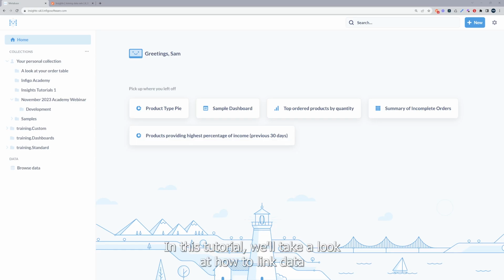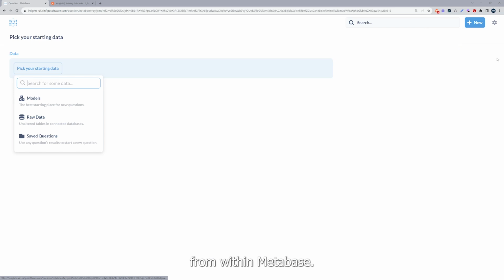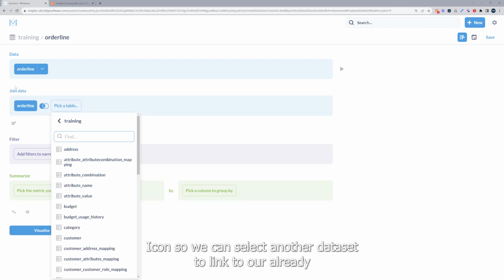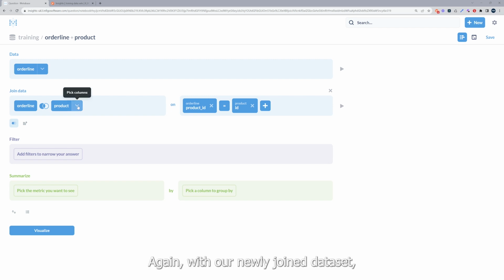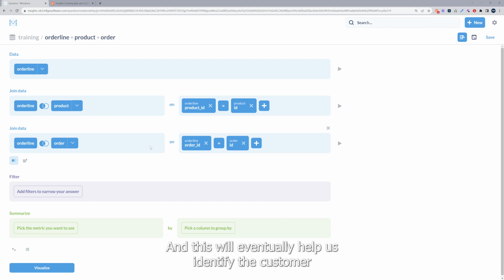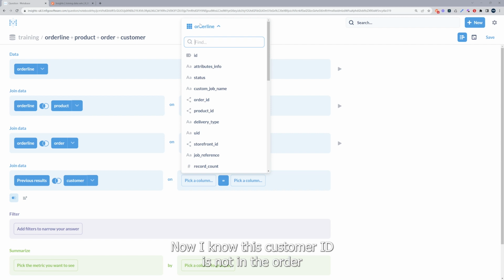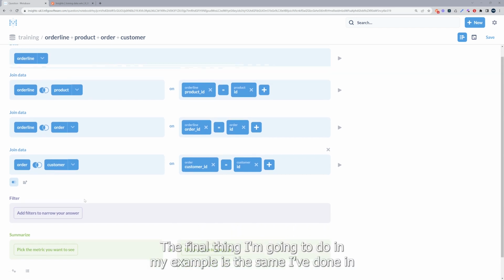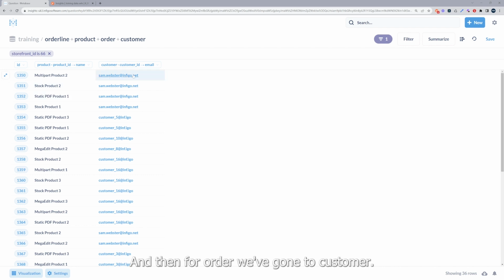Insights | Joining data sets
II_004